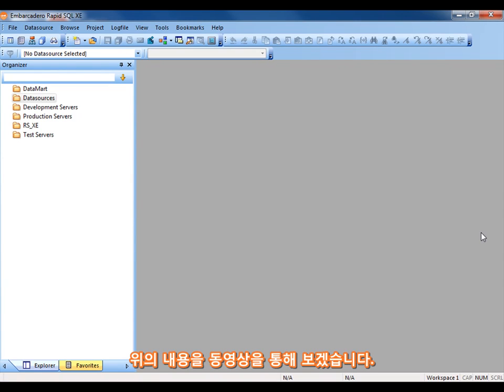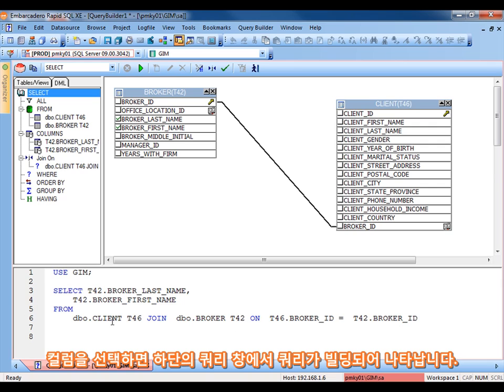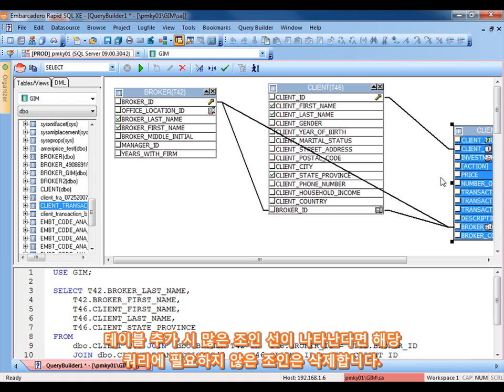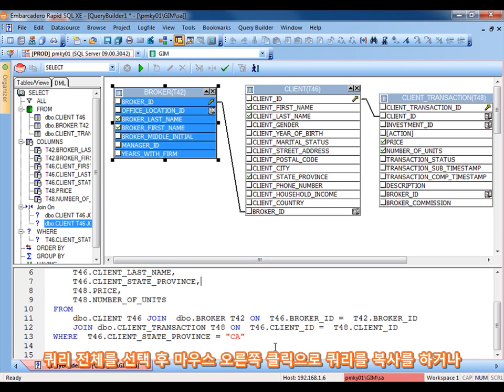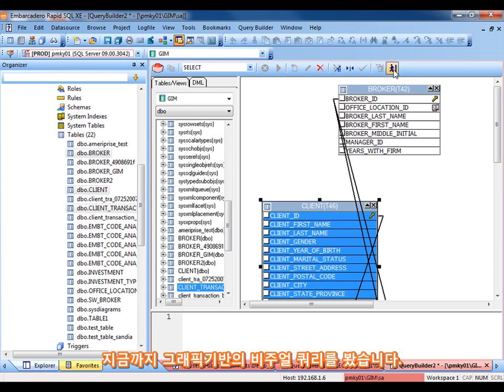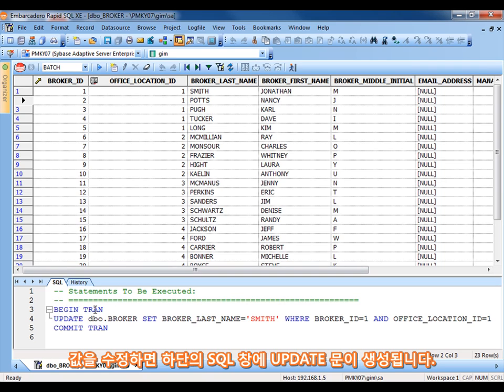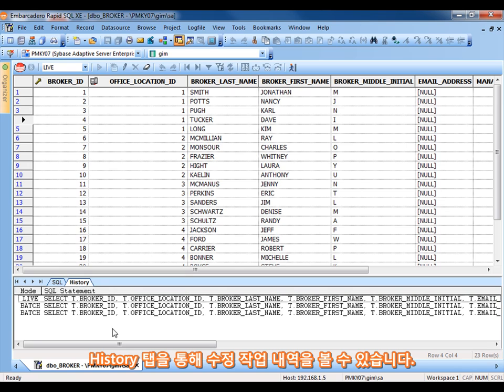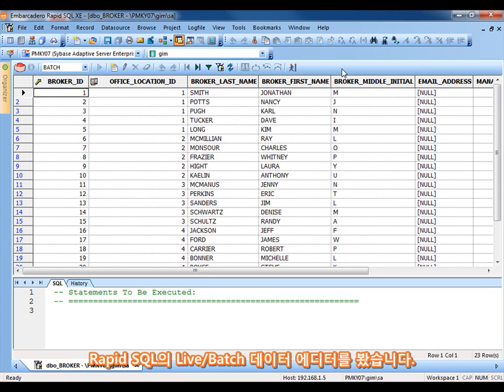DB Power Studio #3-2. Rapid SQL 둘러보기(비주얼 쿼리 빌더)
Rapid SQL은 여러 DBMS 플랫폼을 위한 고성능 SQL 코드를 단일 환경에서 제공하는 SQL 통합 개발환경(SQL IDE)입니다.

Rapid SQL을 통해 쿼리를 시각적으로 빌드하는 Visual Query Builder 기능을 보겠습니다.